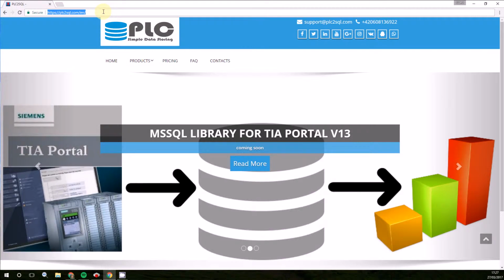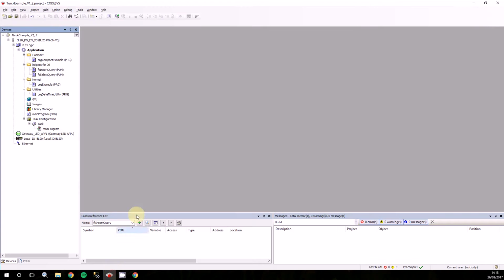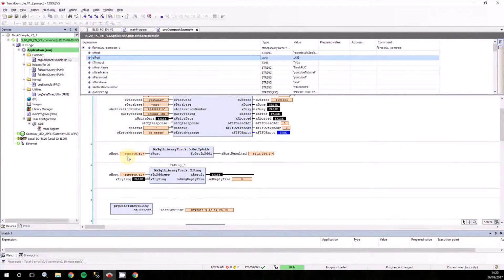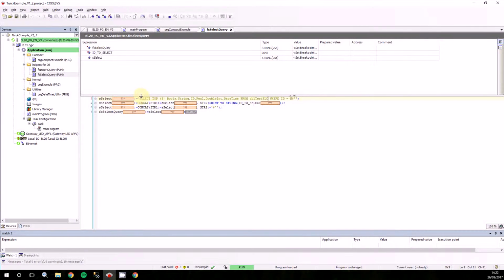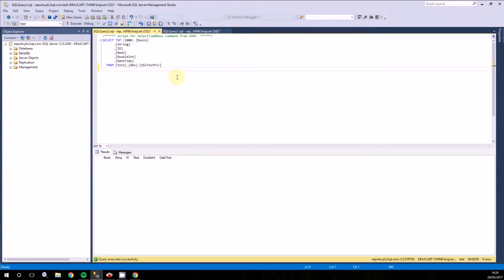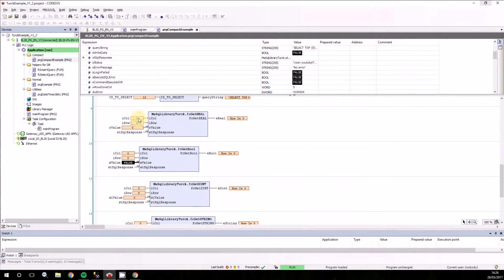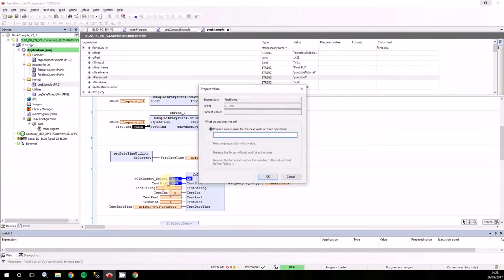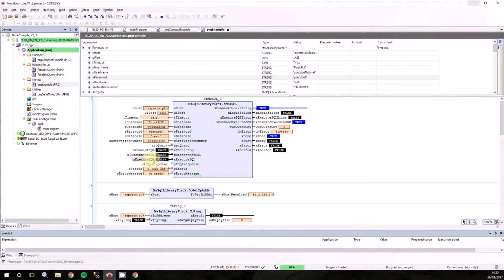MsSQL Library for CODESYS V3.5 TURCK | BL20-PG-EN-V3